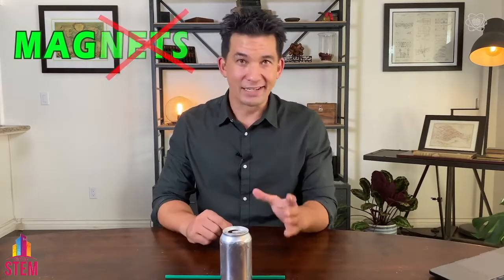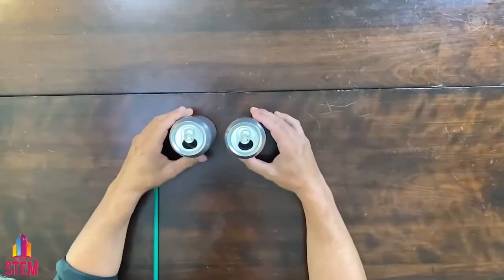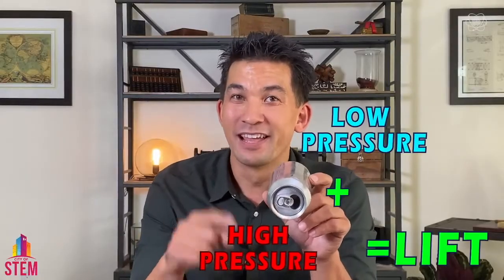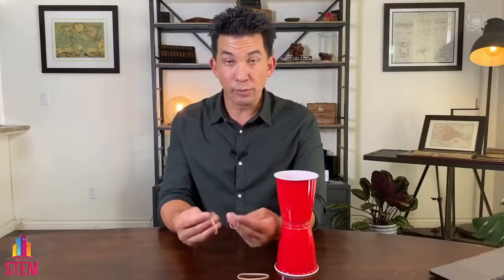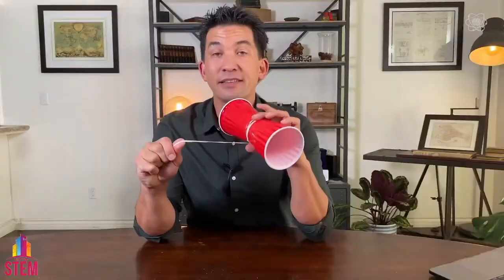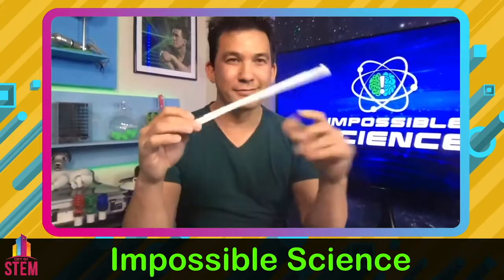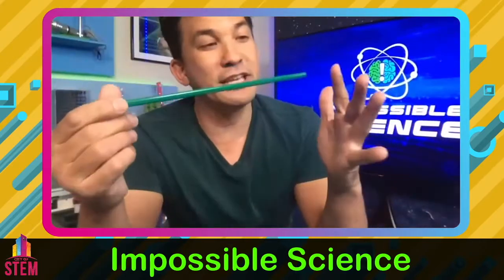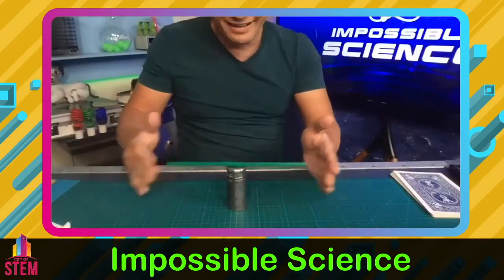Jason Latimer - Impossible Science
Jason Latimer is a world champion magician, curator of Impossible Science at the iconic Fleet Science Center and co-host of the Science Channel series SciJinks. Latimer unites magic and science to inspire curiosity and demonstrate how the right question changes everything. From bending light to shaping water, his illusions are featured globally on Television Specials, Series, Live Shows, STEM labs, & science festivals. Latimer's work has sparked millions of minds to embrace their ability to wonder.

This segment originally aired on Saturday, March 27th as part of City of STEM's Virtual Science Festival.